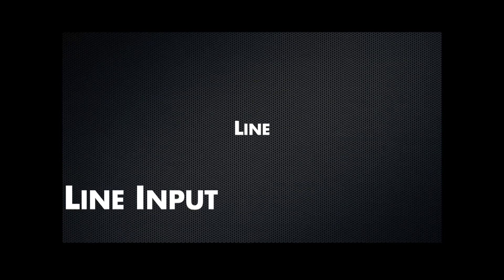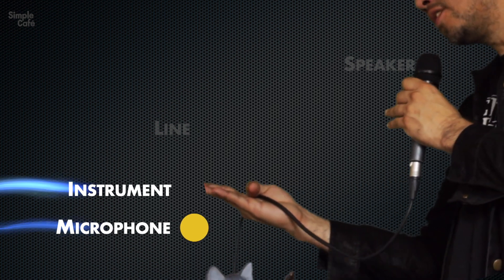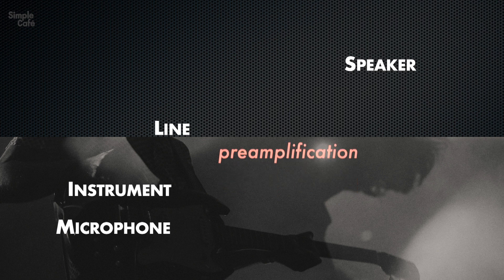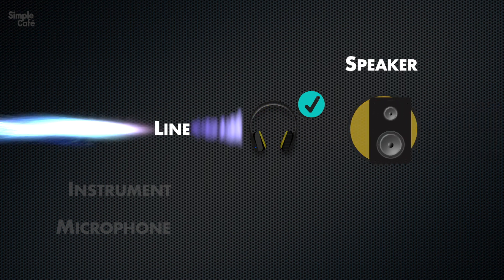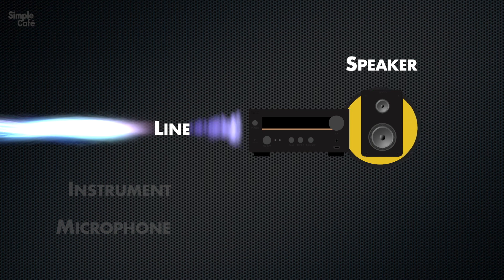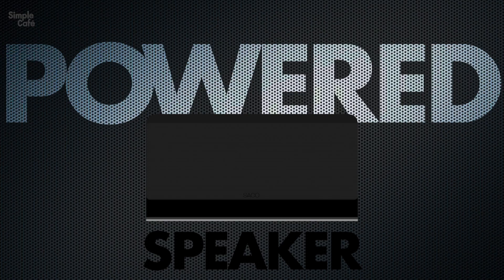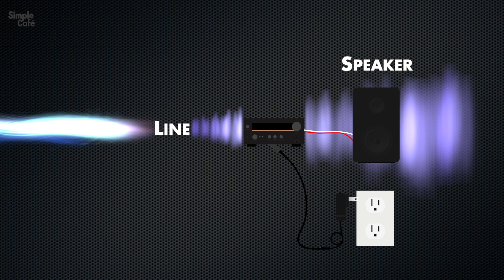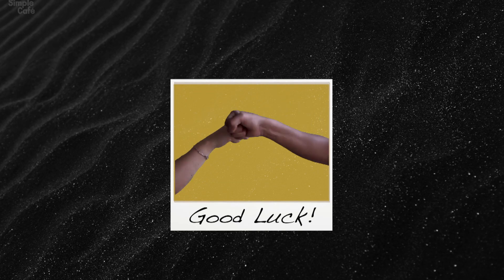The 4 Audio Levels (mic instrument line speaker)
You've Seen Line Input, Line Out, now let's see what it actually means.

In this video I'll go over mic level, instrument, line level of course and also cover the speaker level!

Amazon Links
Here are a few things you may need to get connected:
1. Aux Cable
2. RCA Cable
3. Affordable Amplifier
4. Speaker Wire for Passive Speakers to Amp

Help me cover more stuff by helping the channel grow!